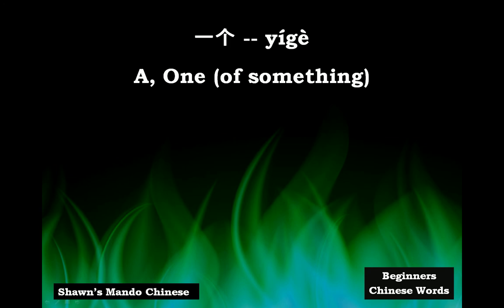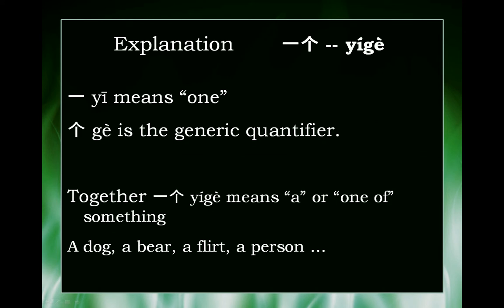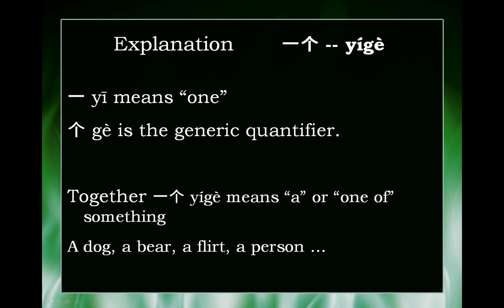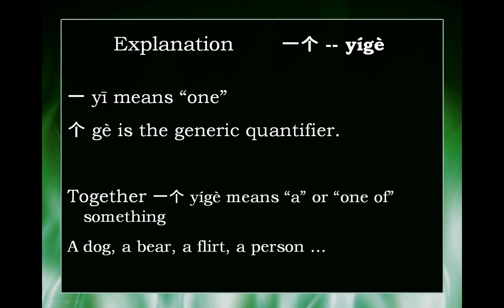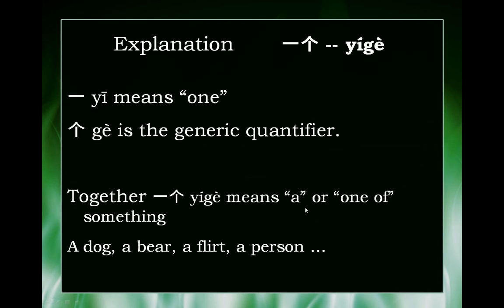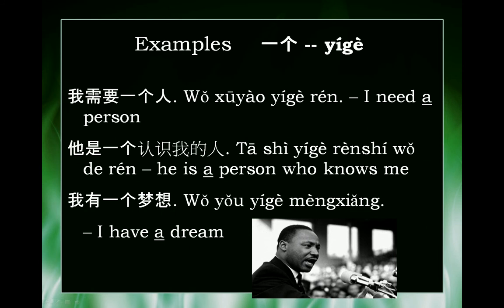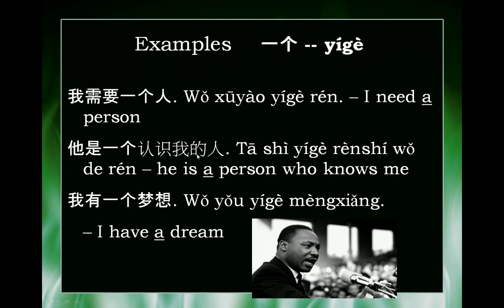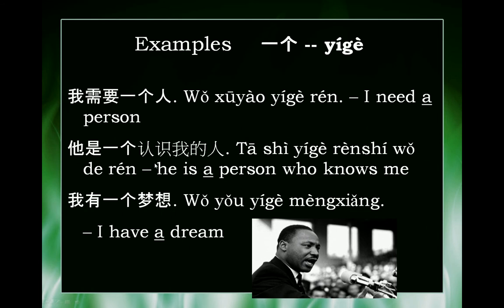Chinese Word: 一个 yígè -- a, one of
How to say "a" or "one of" in Mandarin Chinese -- 一个 yígè, along with some basic examples of how to use this word.